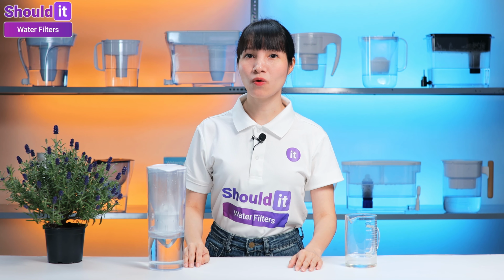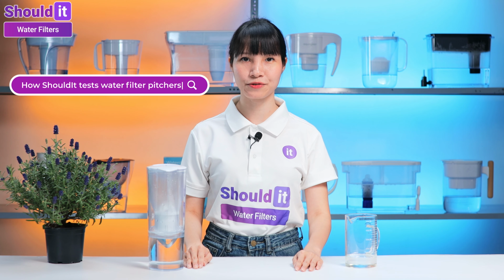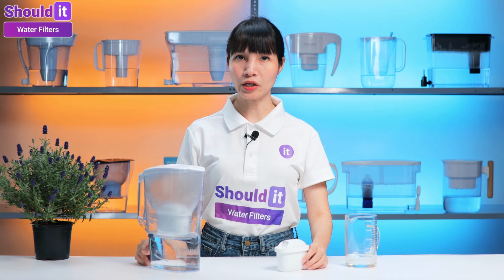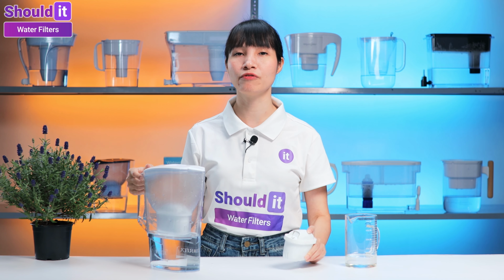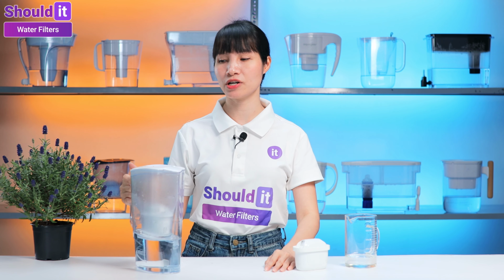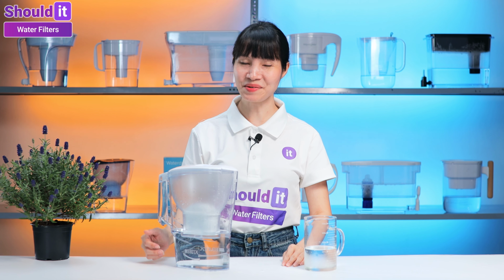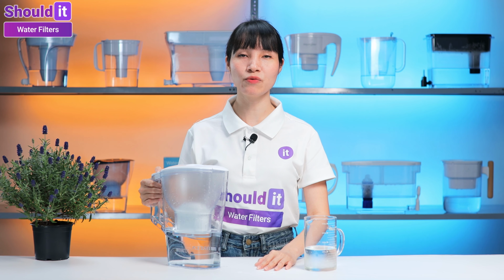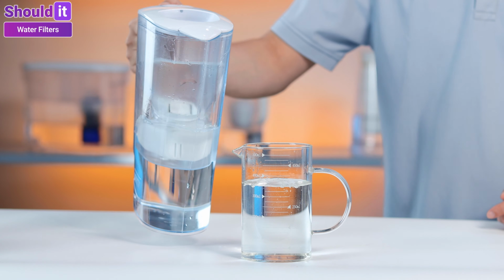Brita Aluna 10 Cup Water Filter Pitcher Review - Shouldit Water Filter Series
ShouldIT Water Filter Review: Brita Aluna 10-cup Water Filter Pitcher

Welcome to ShouldIT Water Filter Series! In this video, we’re reviewing the Brita Aluna water filter pitcher with 10 cups of capacity and effective chlorine removal. Our evaluation gives ratings based on assessment of Performance, Design, and Usability. Enjoy!

Chapters:
00:00 Intro
01:06 How we test
02:06 First Glance
02:43 Chlorine reduction
03:15 Taste
03:36 Flow rate
04:10 Design
05:24 Usability
06:48 Verdict